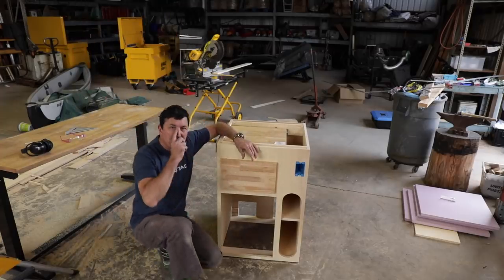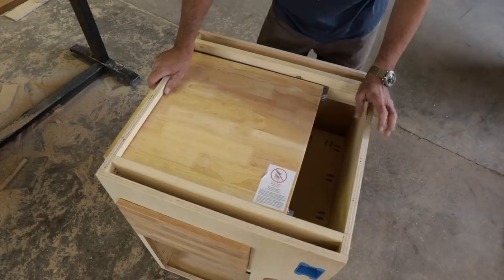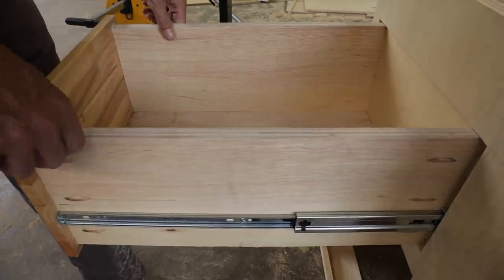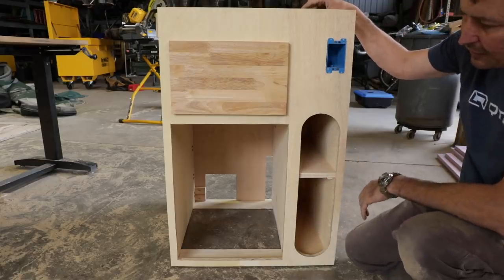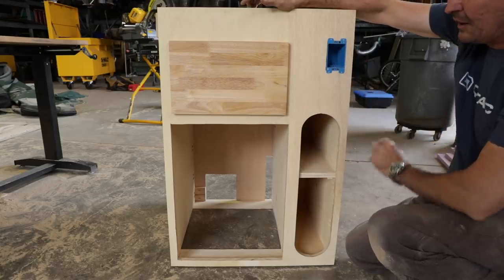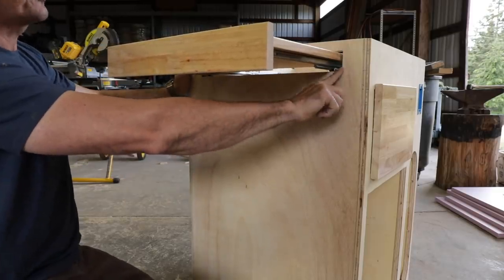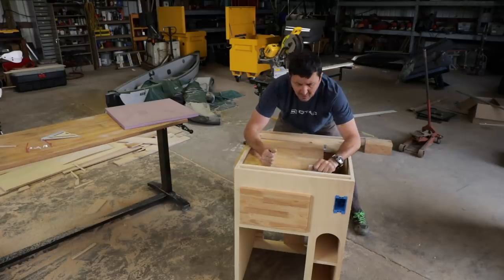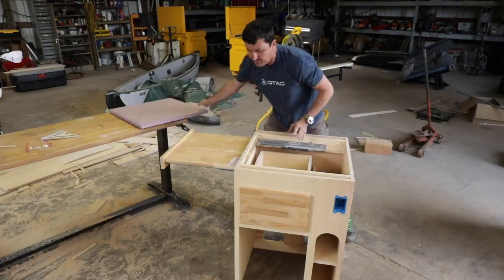Build Your Own 4x4 SPORTSMOBILE